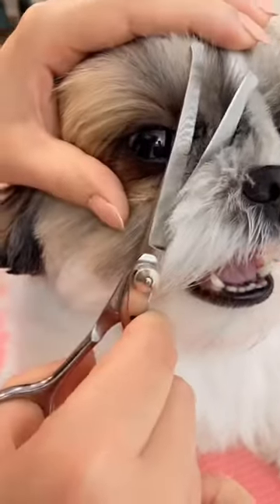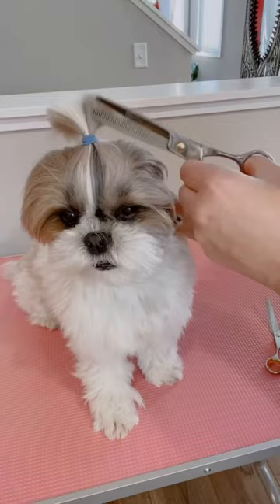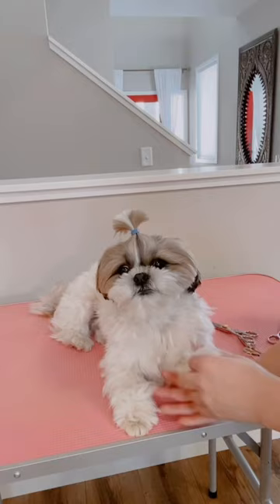How to Desensitize Your Dog to Grooming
Link to buy grooming products:

Amazon US

Amazon India